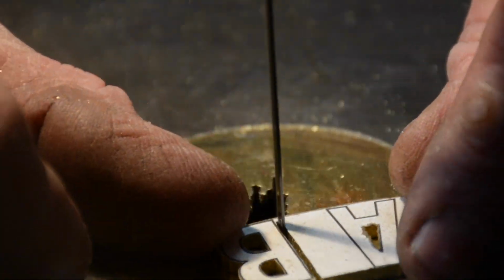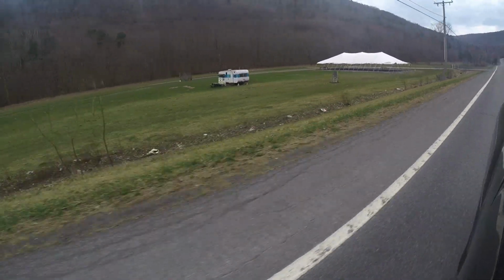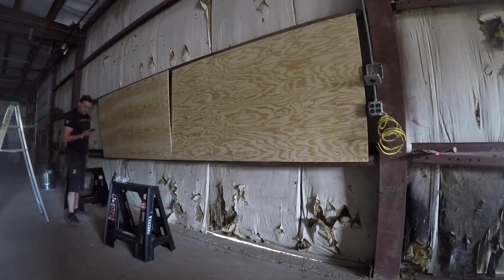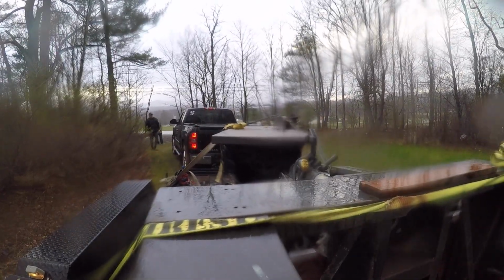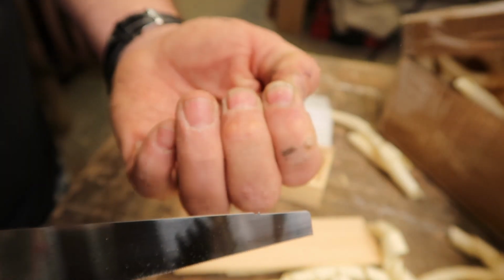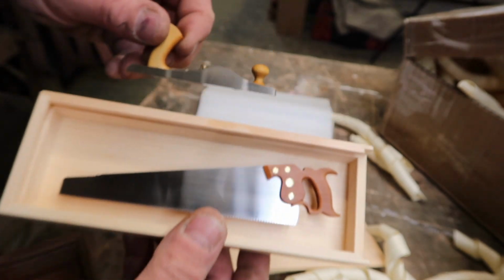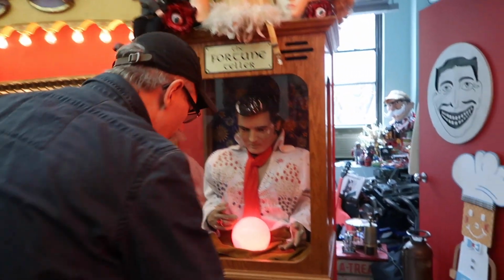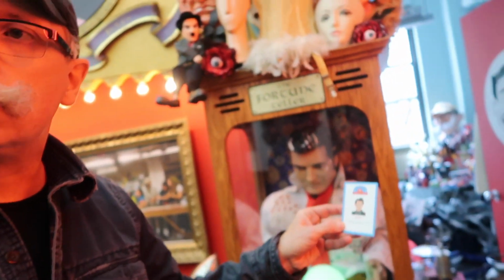✔ DiResta 32 My Mentor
More about kevin!